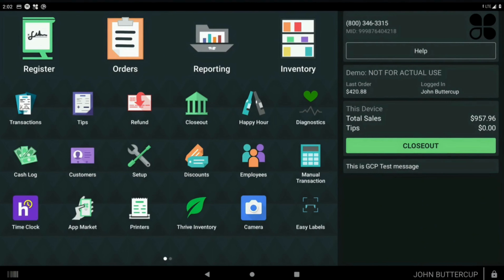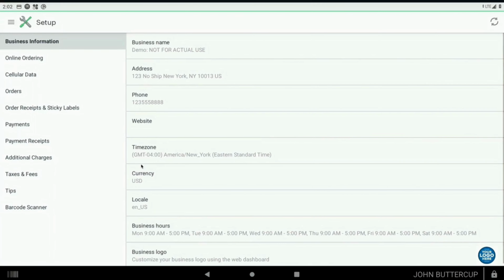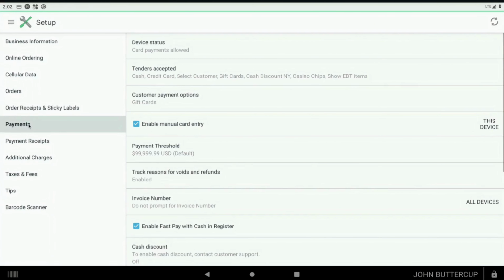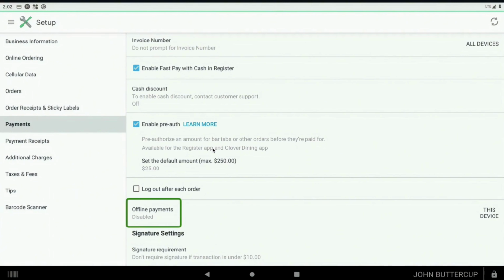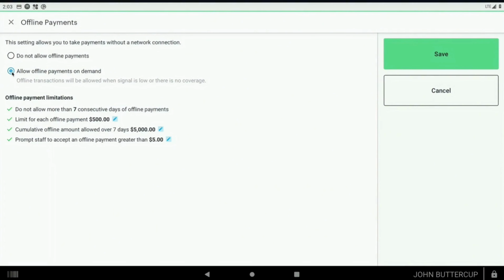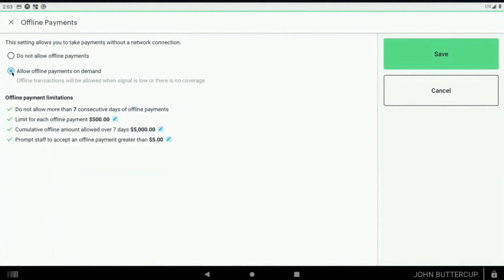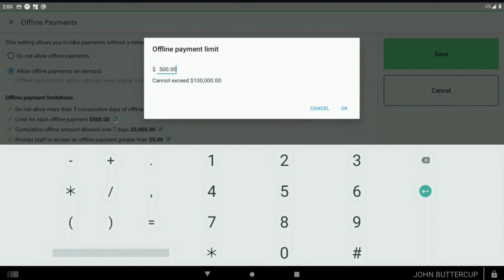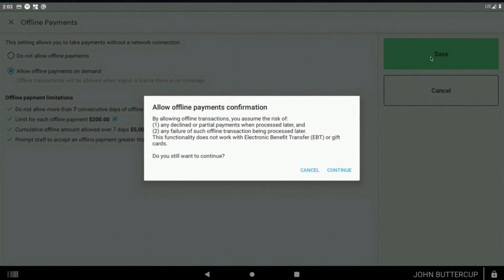How to Setup Offline Payments in Clover | POS Setup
In this video we will walk you through how to enable payments when your internet goes down so you can keep making sales no matter what.

What You'll Learn:
- How Offline Payments Work in Clover
- Enabling Offline Mode in Settings
- Setting Transaction Limits and Time frames